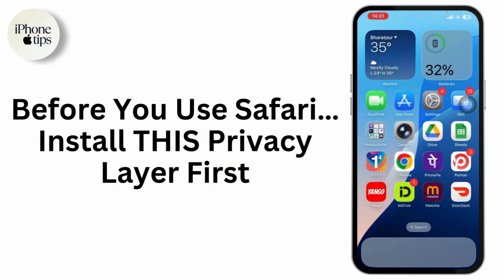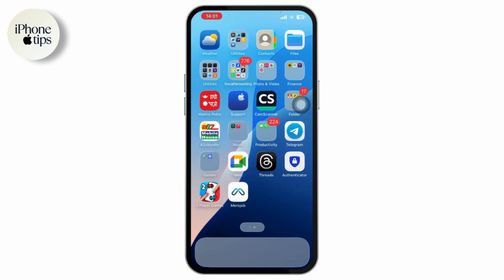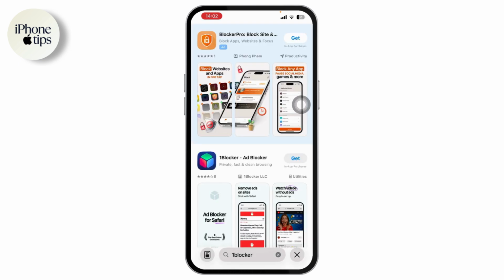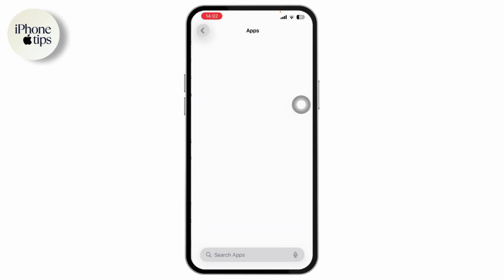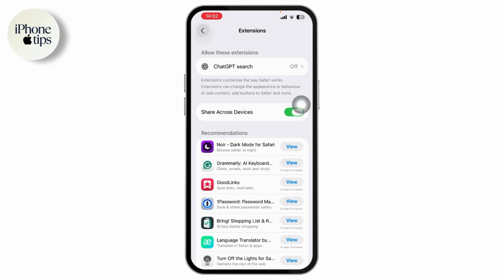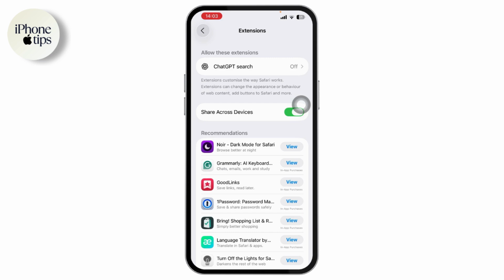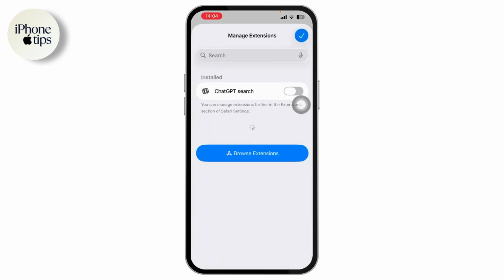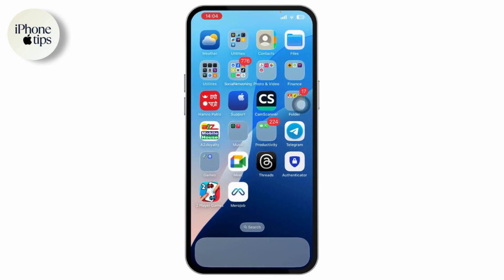Before You Use Safari… Install THIS Privacy Layer First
Want to improve your privacy while browsing with Safari? In this video, you'll learn how to enhance Safari's built-in privacy protections by using a content-blocking extension such as 1Blocker. You'll see how to install the extension, enable it in Safari settings, manage extension permissions, and customize content-blocking options for different websites. The guide also explains Safari's built-in privacy features, including tracker protection and fingerprinting defenses, and how content blockers can help reduce unwanted ads, trackers, and website annoyances. Follow these simple steps to create a more private and distraction-free browsing experience on your iPhone.

best privacy extension for safari, how to secure safari browser, safari tracking protection, safari privacy layer, safari privacy extension, safari intelligent tracking prevention